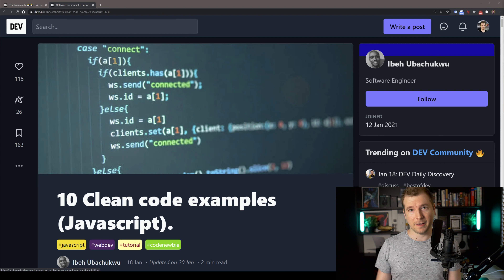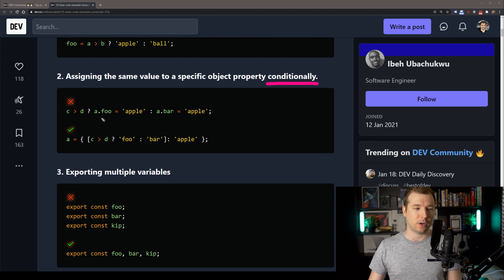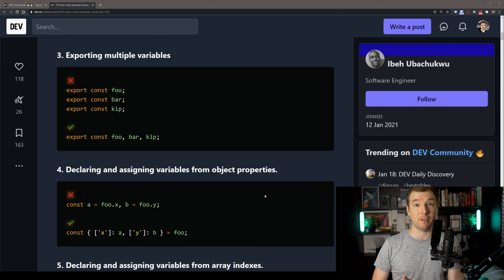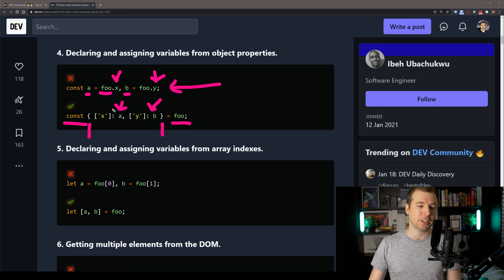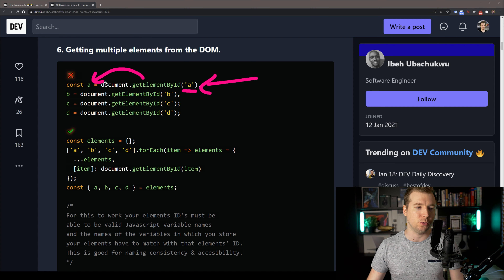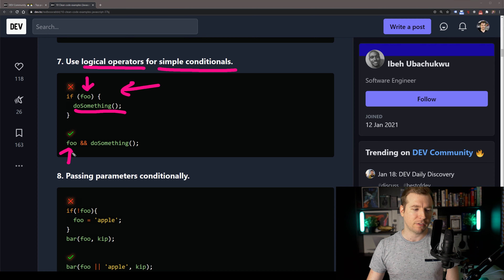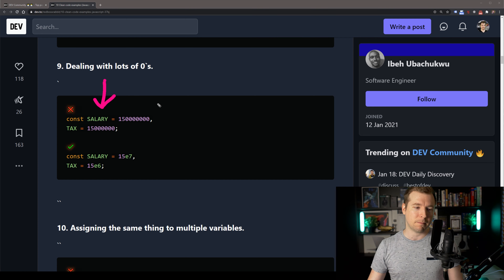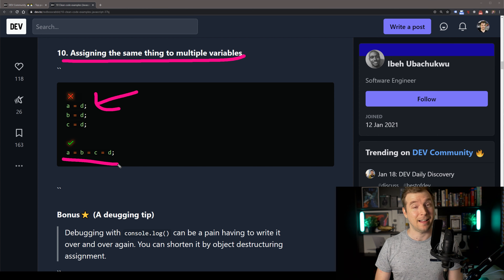10 JavaScript Clean Code Examples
10 JavaScript Clean Code Examples

Here are ten examples of JS code you should be considered when making sure your code doesn't smell!

These are methods to use conditional operators, assign values, keys, etc. I can apply these into all areas from nodejs, to react to ensure I'm writing clean code.

First time doing a video like this explaining javascript, let me know what you think and if you want more like this.